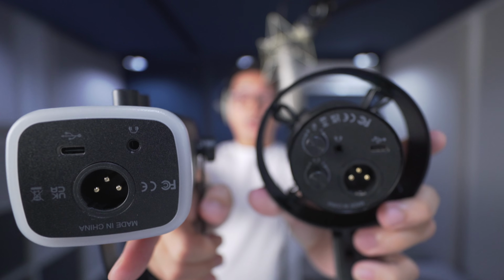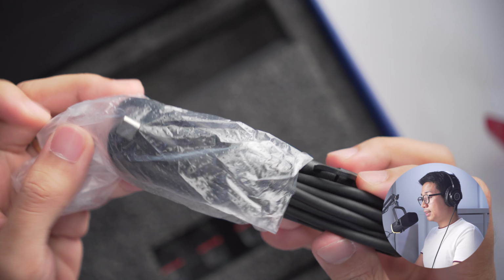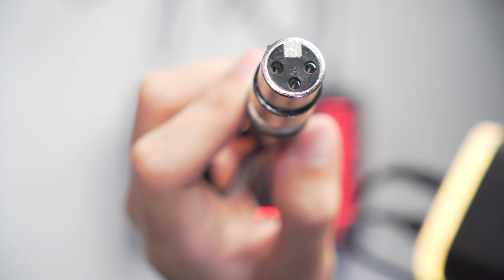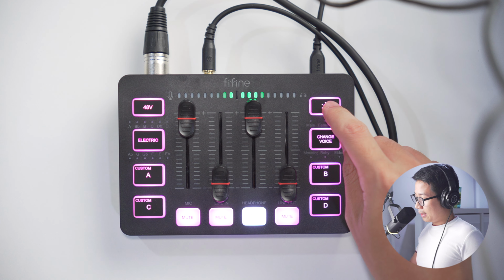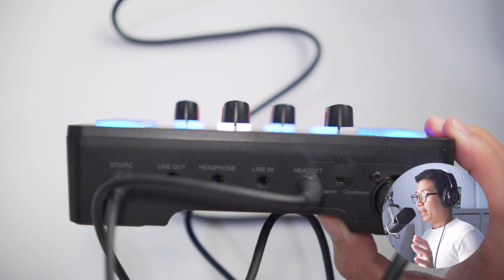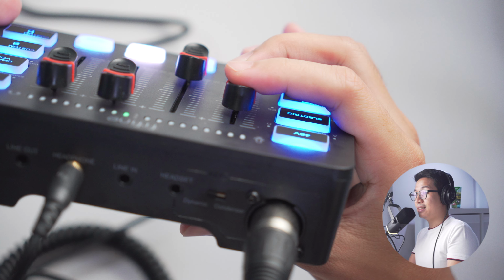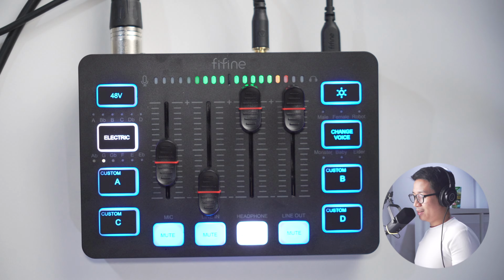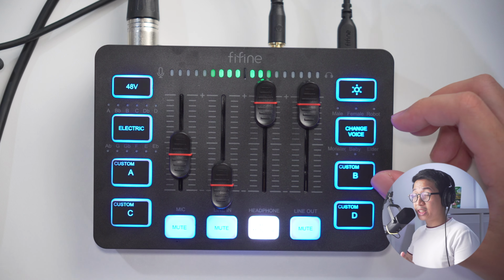$50 Audio Interface for the Fifine AM8 - Fifine SC3 Review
In this review, we'll test the Fifine SC3. Is it really the best interface for the Fifine AM8? Let's find out!

🎧 Want to train your ears and build audio skills where I do? 😀

Join Sound Gym 🏋🏻 for FREE and get access to:
5 Audio Courses, and
3 Free Ear Training Exercises!

📷 Recommended YouTube Gear

Lens (Value for Money)
Lens (My New YouTube Lens)
Light (Value for Money)
Light (Fanless/Silent)
Capture Card